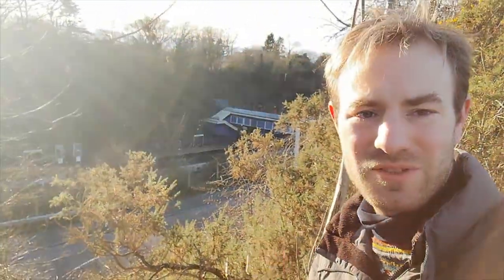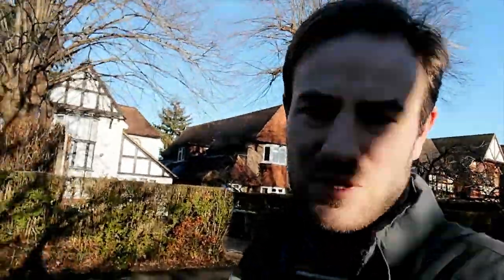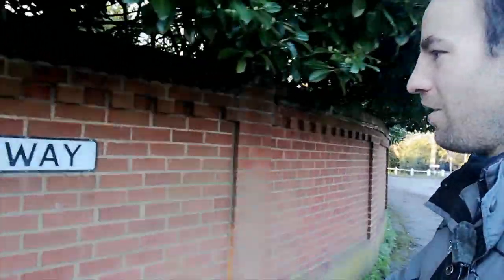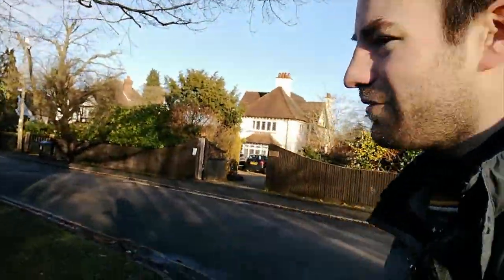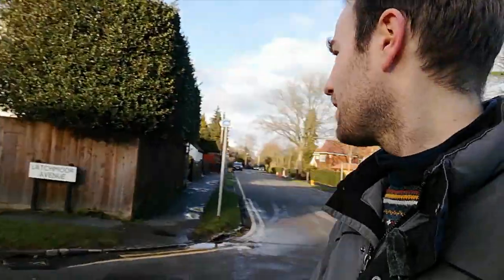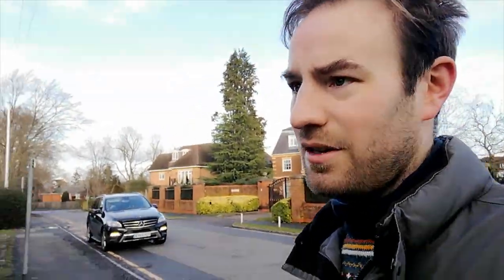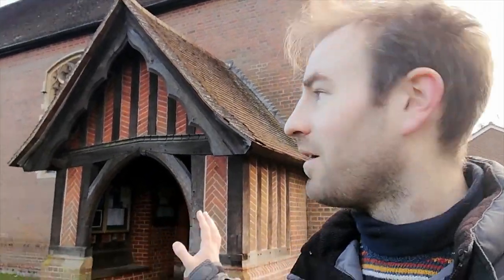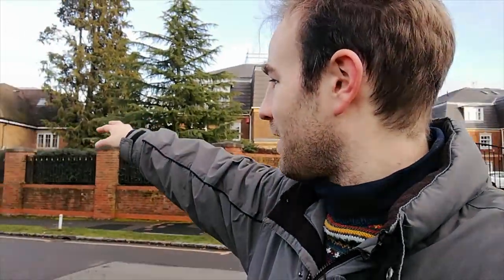A walk down Oval Way to the Unfinished Church!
Starting above Gerrards Cross Railway Station on the Chiltern Main Line, we walk to the residential road "Oval Way" which has a pleasant wooded area in the middle. We then leave Gerrards Cross and arrive in Chalfont St. Peter where we have a quick look at a recent housing development following the demolition of an abandoned retirement home.  We then come to All Saints Church, an Arts and Crafts style church which was never finished!